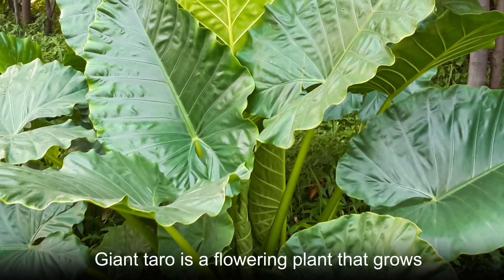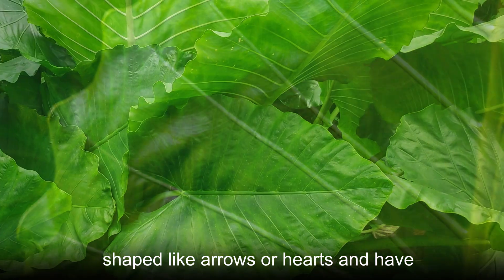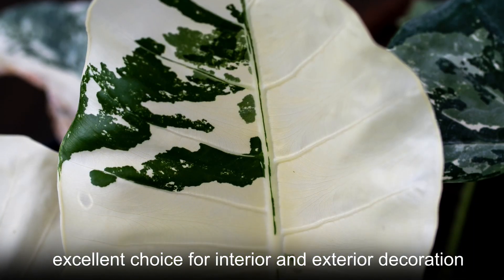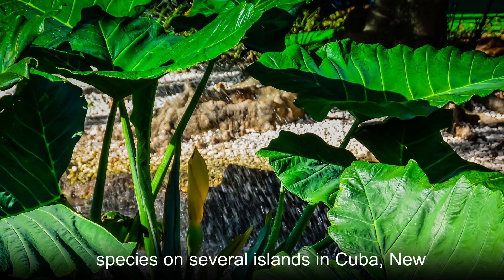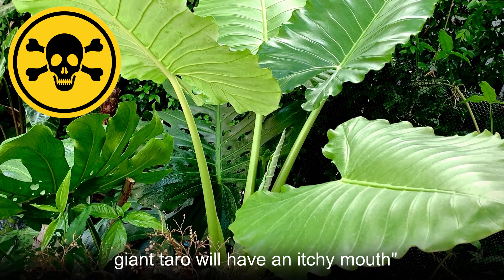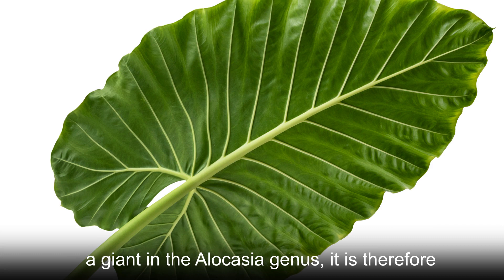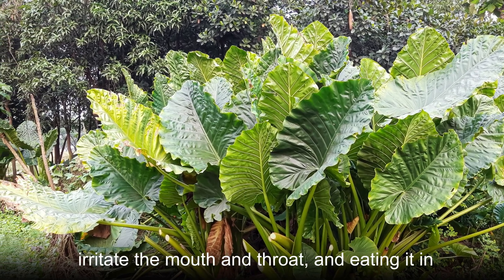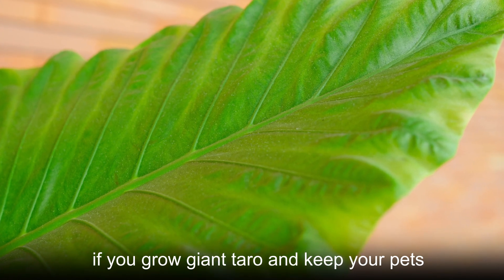Purity, happiness, sanctity--Giant taro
Giant taro (Alocasia macrorrhizos) is a flowering plant that grows in rainforest environments within its native Asia and Australia. Most parts of the plant are highly toxic if swallowed and can also irritate the skin. Native Hawaiians have a saying that translates to ""Those who eat Giant taro will have an itchy mouth,"" which is used to mean, ""There are consequences for partaking of something bad.""